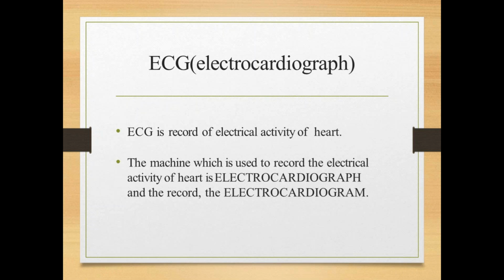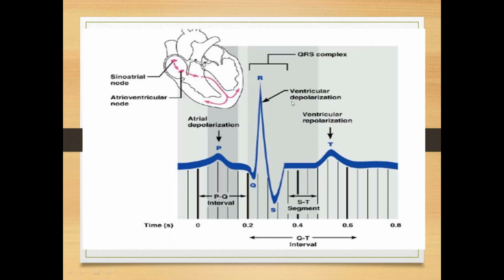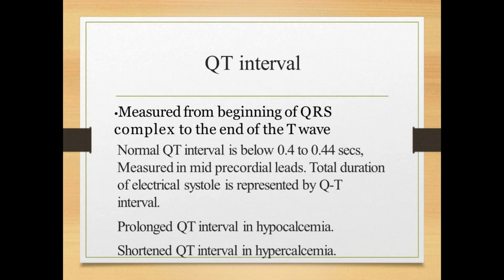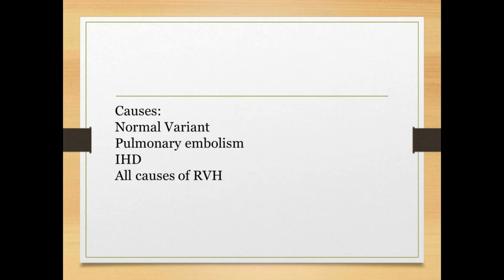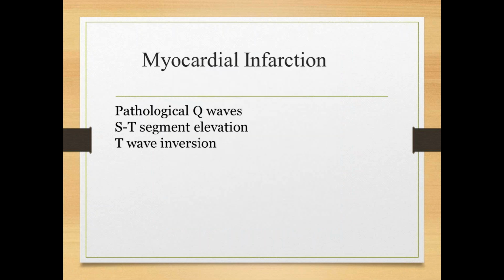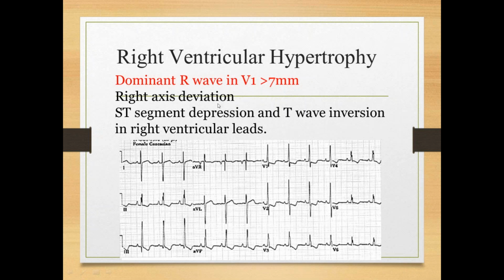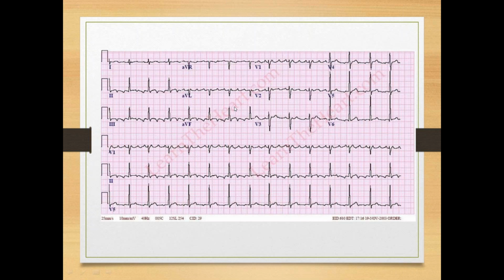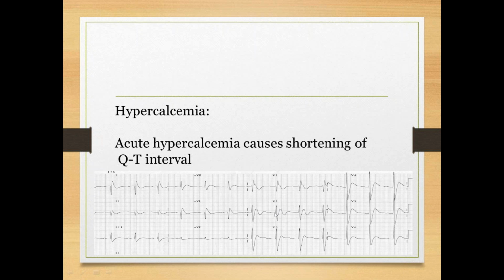ECG Wave form Axis Block Disorder / MEDICINE Electrocardiogram